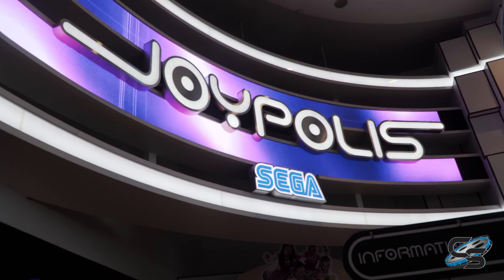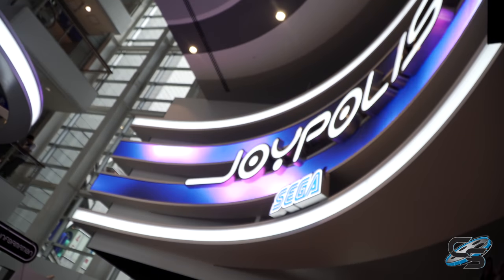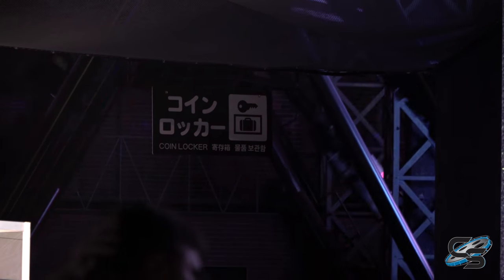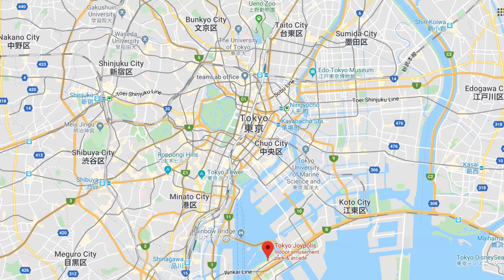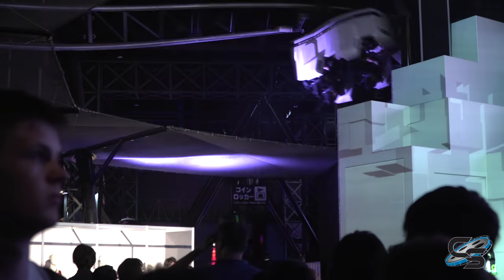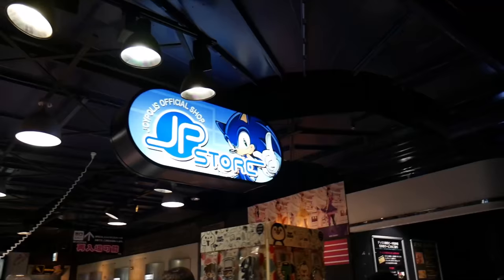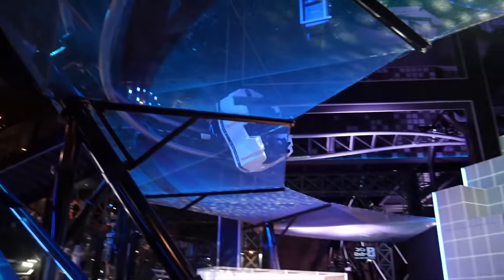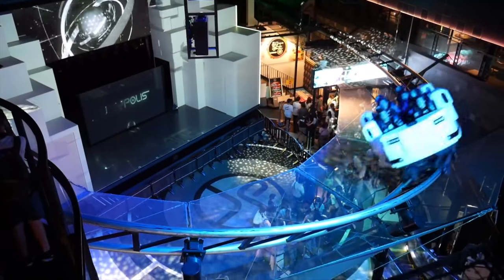Tokyo Joypolis / Gekion Live Coaster Review | Odaiba, Japan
For this review, we're combining the park review and the coaster review into one, due to the small size of the park. Tokyo Joypolis is an indoor theme park home to only two rides, one of which is a launched indoor spinning coaster that features an inversion!

MY GEAR:
AT2020